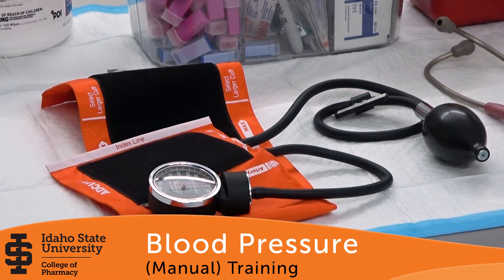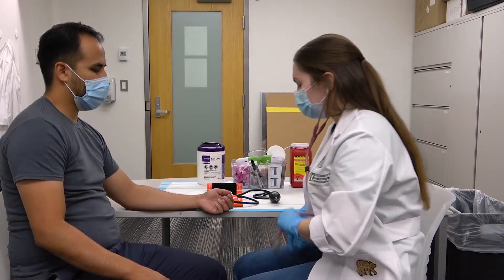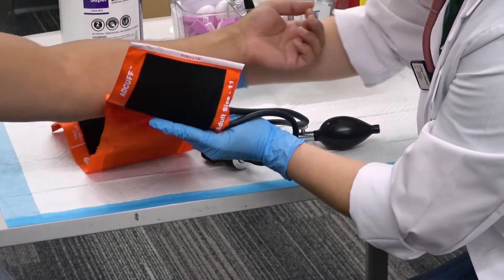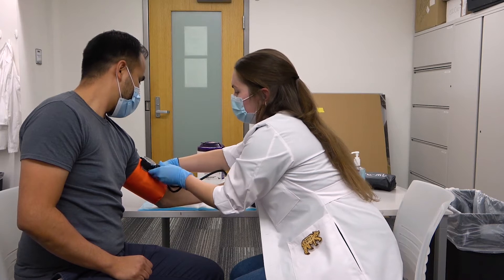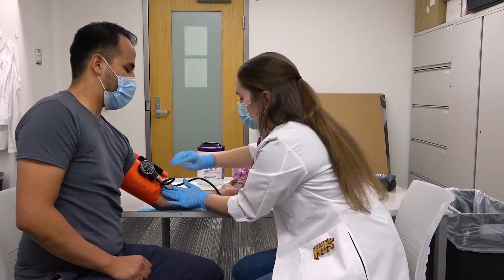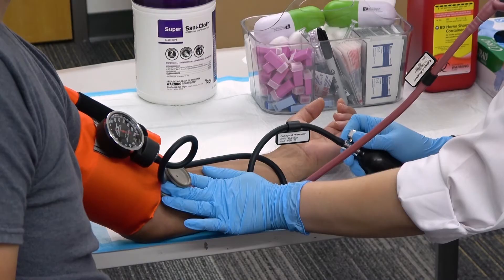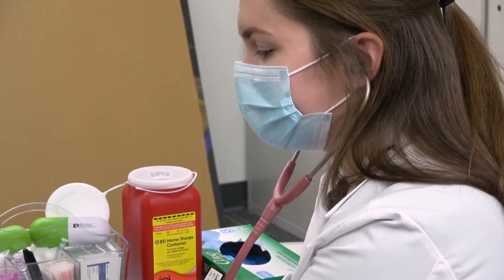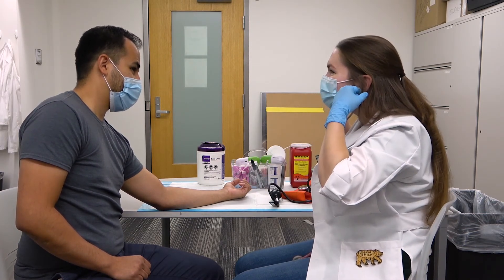Blood Pressure Training (Manual) with Alaska Student Pharmacists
August 28, 2020 · College of Pharmacy · Idaho State University · University of Alaska Anchorage · Blood Pressure Training Manual · Narrated by Joey Lopez · Alaska Student Pharmacists Emily Knowles and Joey Lopez